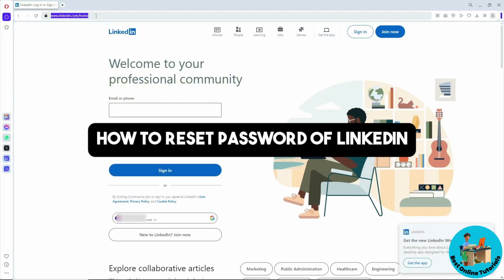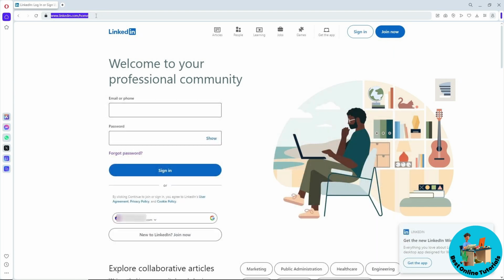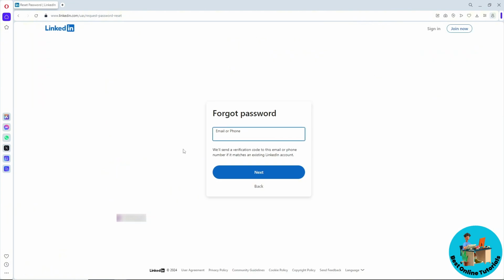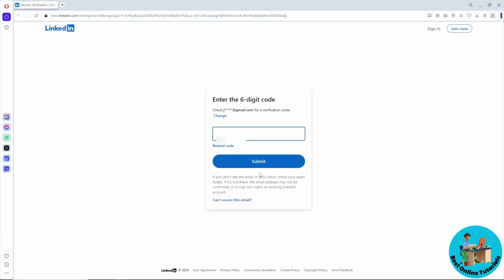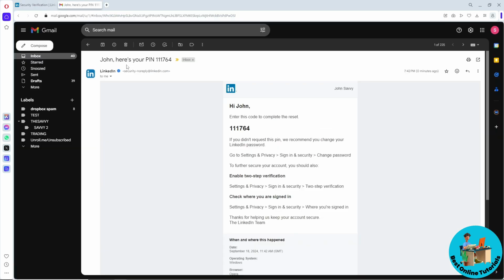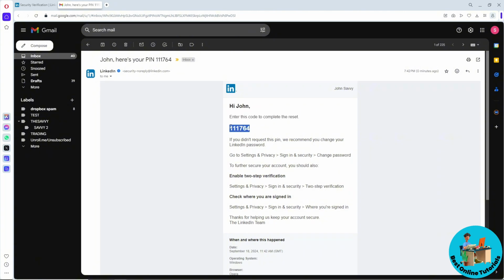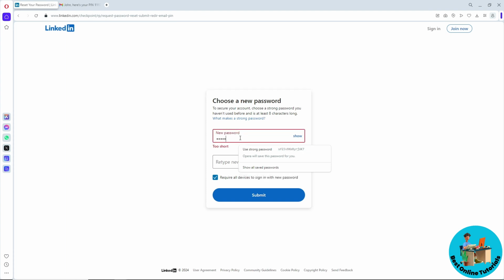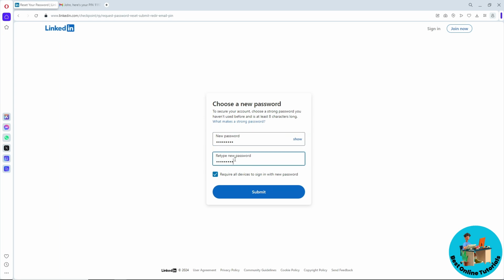How to reset password of Linkedin (Step By Step) 2025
How to reset password of Linkedin (Step By Step)

If you've forgotten your LinkedIn password, don't worry! In this step-by-step video, we'll show you how to reset your password and get back into your account. Learn how to change your LinkedIn password easily and quickly!